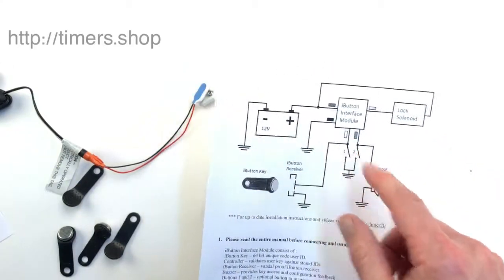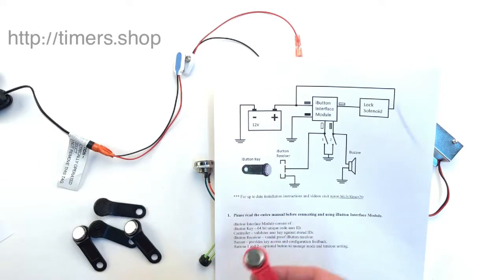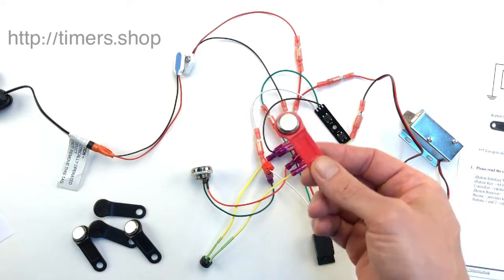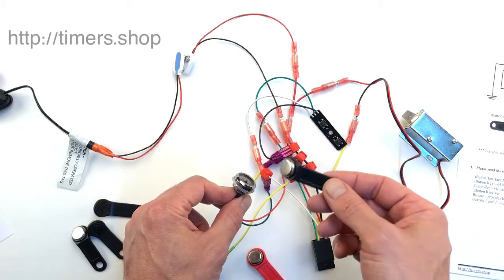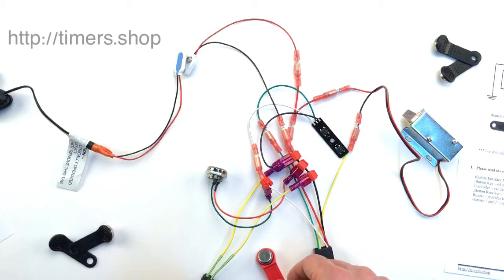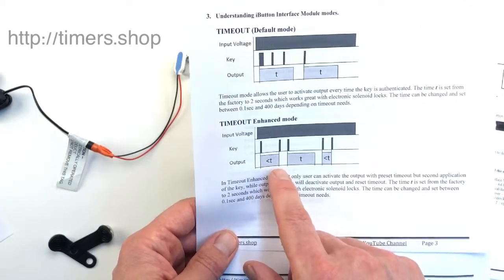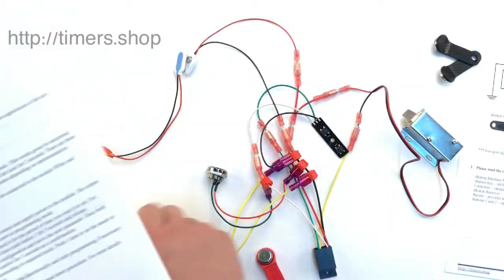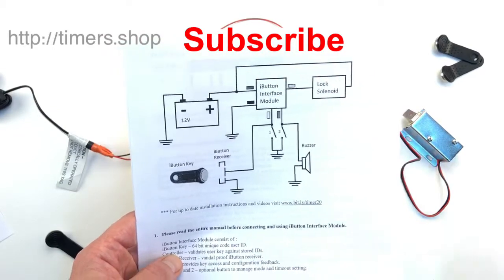Electronic access control lock with iButton